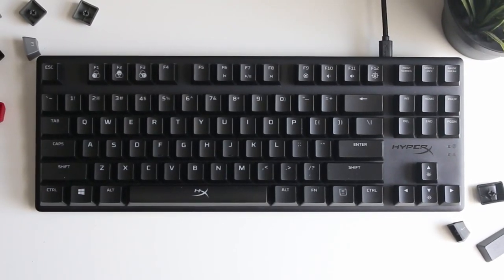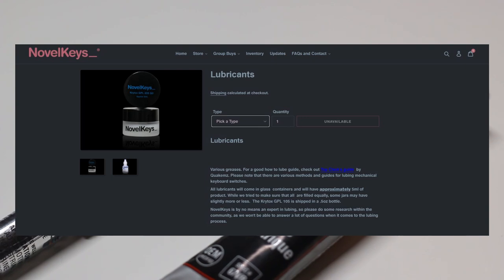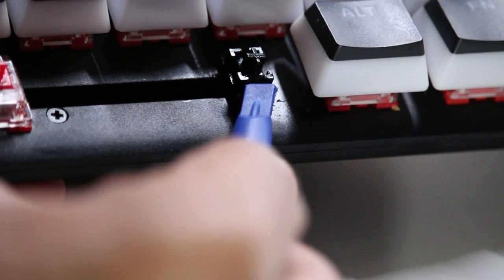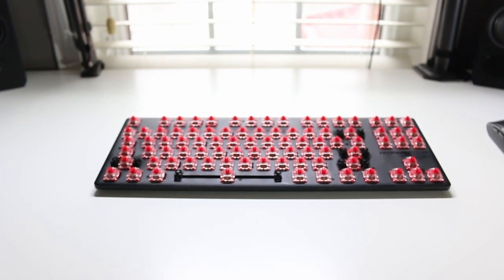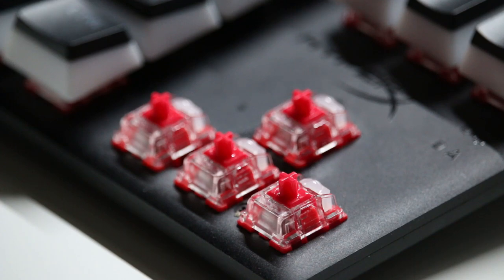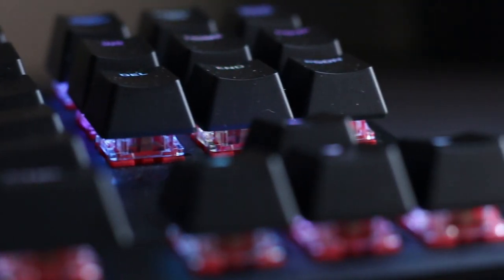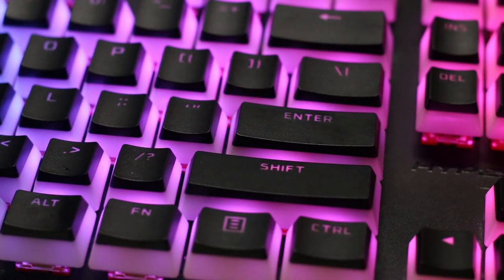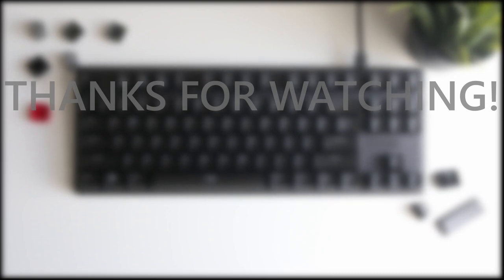How I Lubed my Keyboard (Without Desoldering) (Typing ASMR)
Ideally desoldering and taking apart each switch is the BEST way to lube the keyboard but that takes longer and takes way more steps (Which means a higher chance that you could mess something up). Results will vary across the board as this method is not consistent from key to key.

The board I'm using is the HyperX Alloy Origins Core TKL (Linear Reds), I did the sound test using the stock keycaps and on the same desk to give as accurate a representation of the change in sound as possible.

I do have some clips that have the HyperX Pudding PBT keycaps. I will say that PBT keycaps will make the board sound a little better, video coming on keycaps in the near future, you'll want to subscribe so you don't miss it!

Timestamps:
0:00 Intro
0:07 Disclaimer
0:23 Things You'll Need
1:30 Lubing Stabilizers
3:23 Keyswitch Method 1
4:25 Keyswitch Method 2
5:30 Sound Test (Modifiers Unlubed)
6:00 Sound Test (Typing Unlubed)
6:13 Sound Test (Modifiers Lubed)
6:41 Sound Test (Typing Lubed)
7:20 Conclusion & Closing Remarks

Also, my research suggests to NOT do this on tactile switches (Linears only)